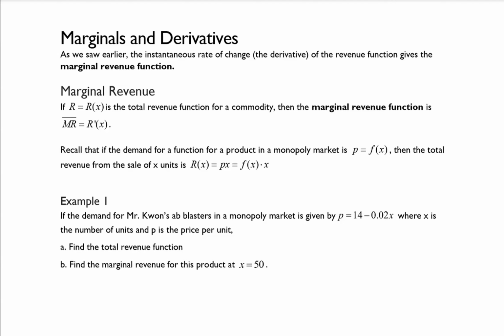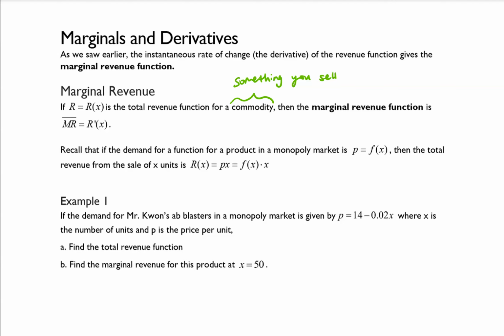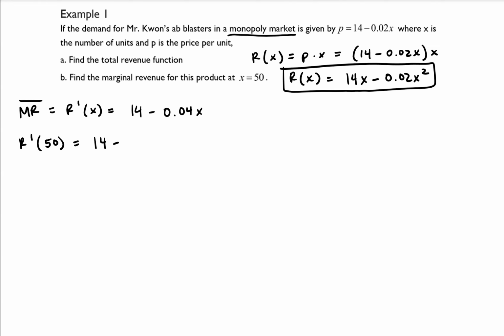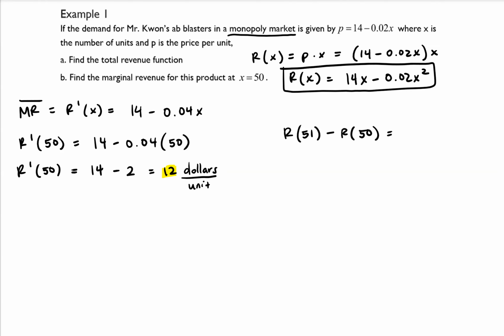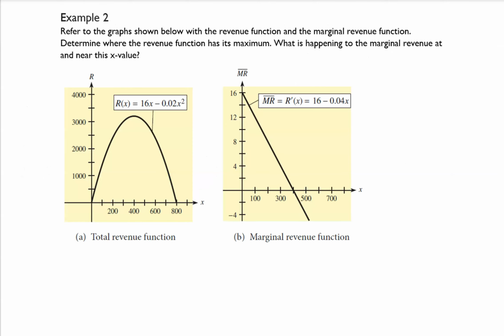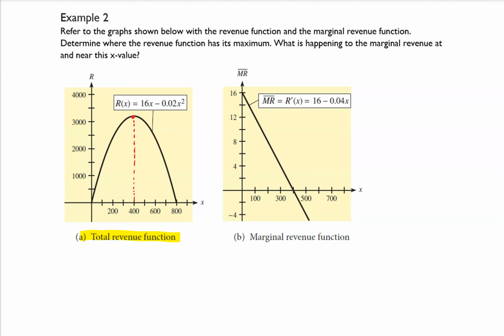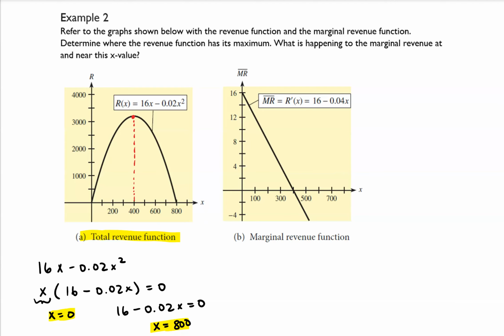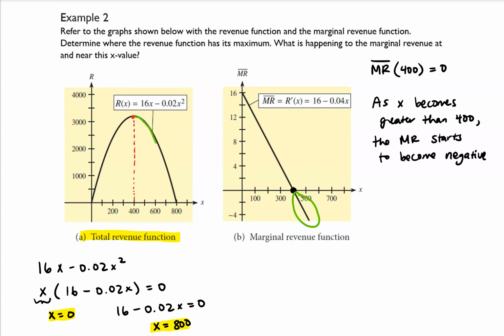Marginals and Derivatives Part 1